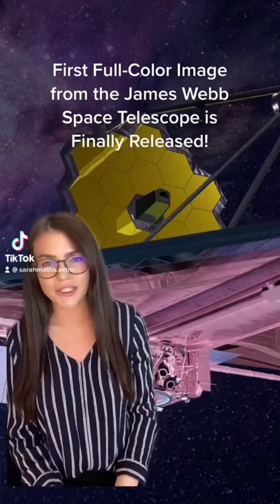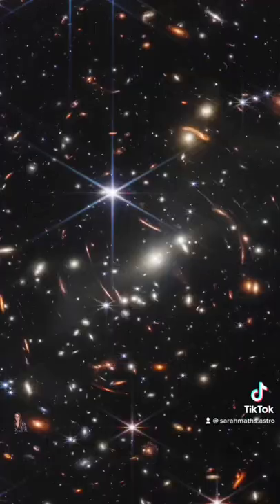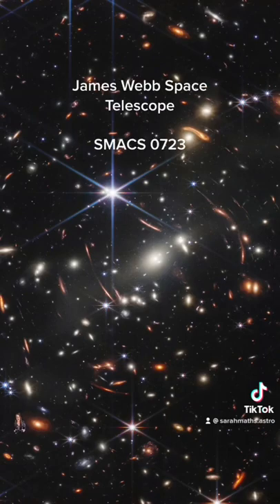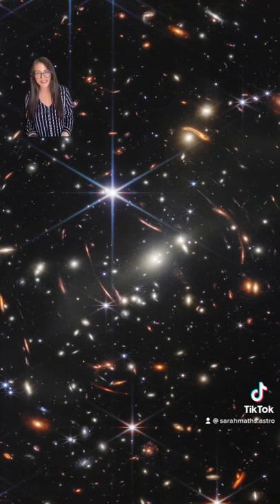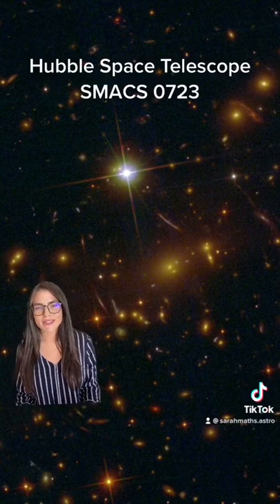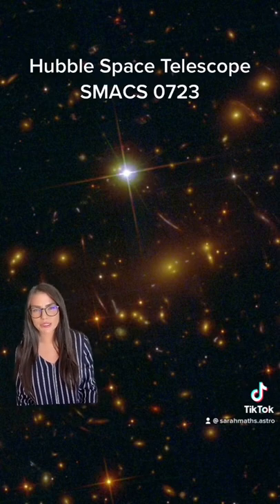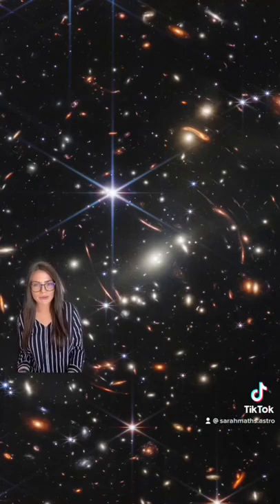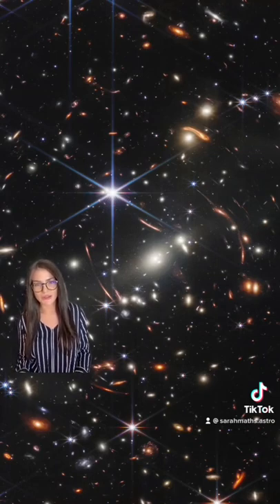First full-color image from the James Webb Space Telescope!